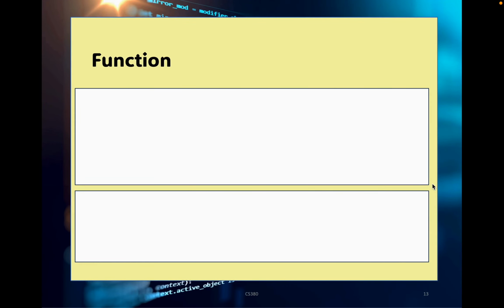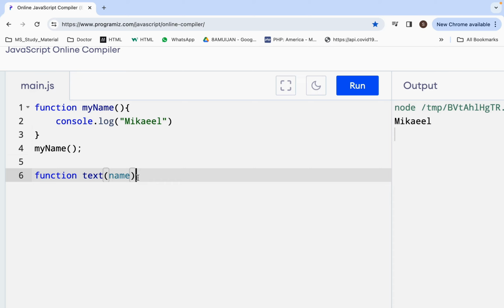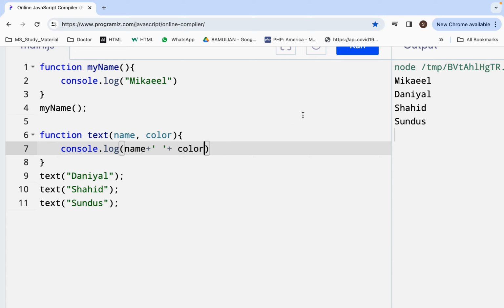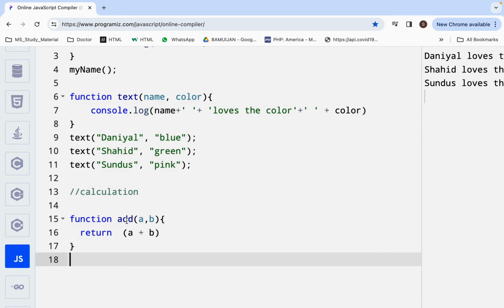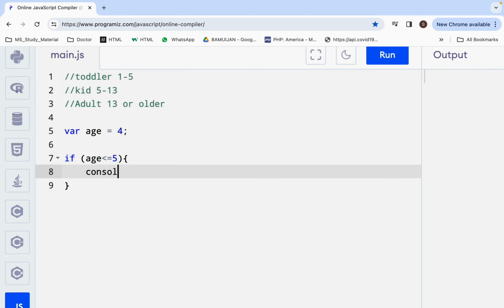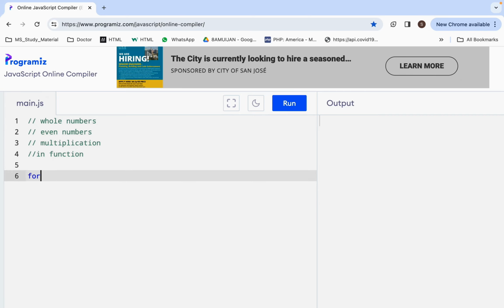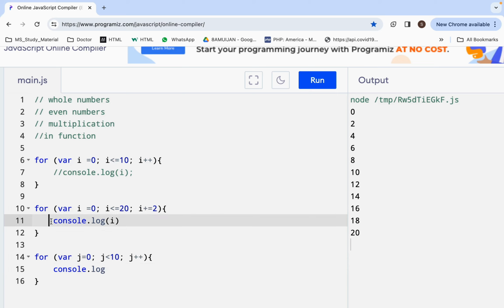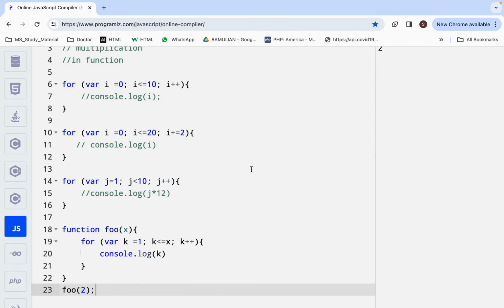JavaScript functions | if/else statements | for loops | Coding Mommy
Javascript functions explained with examples.